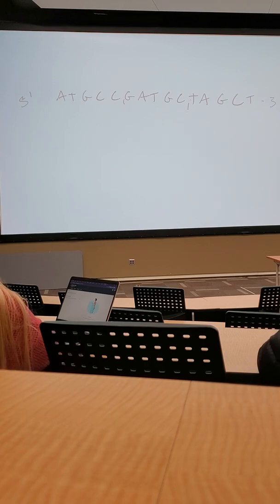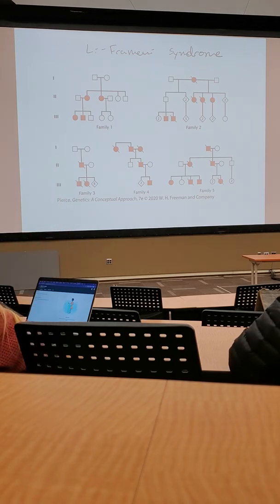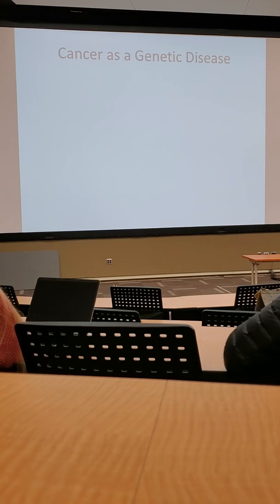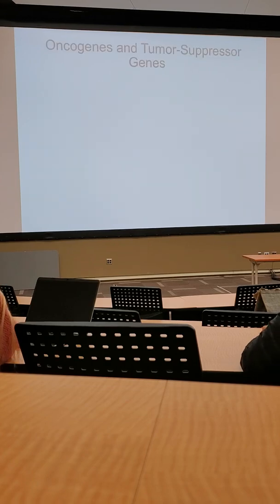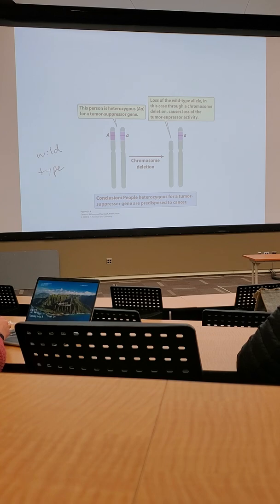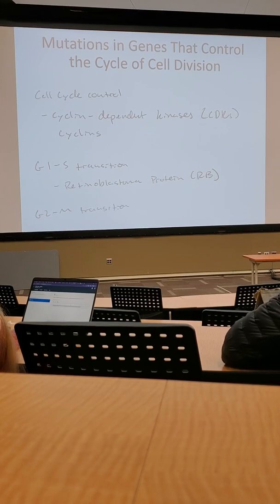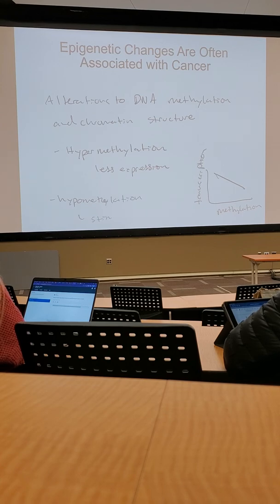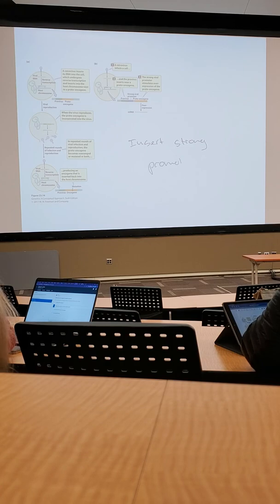5/5/22 Cancer genetics